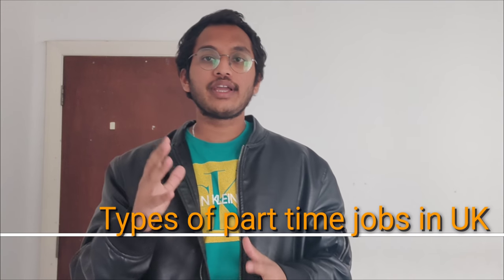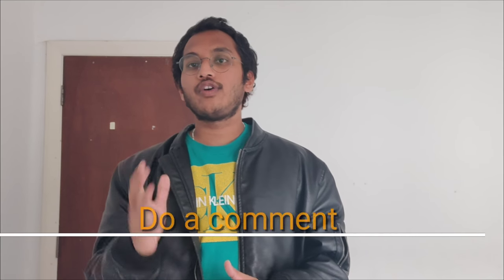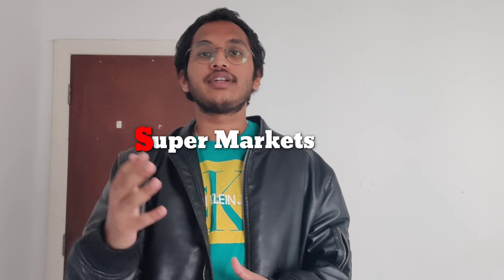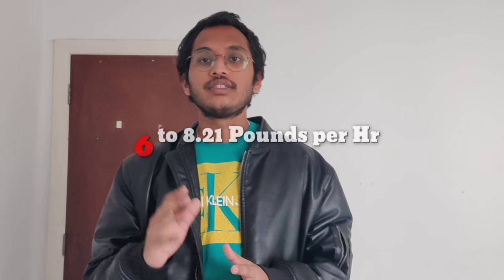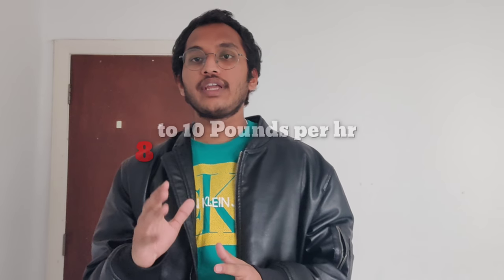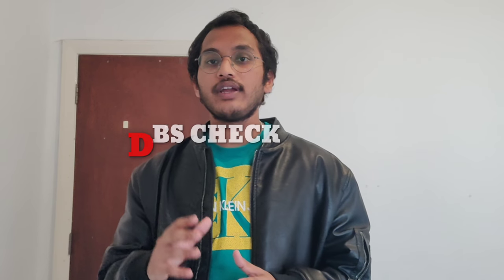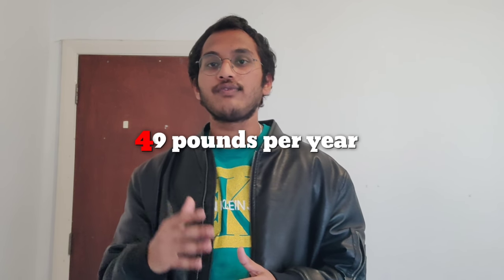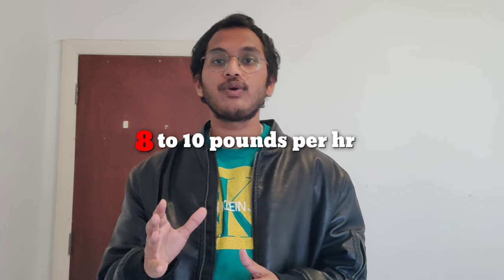Part Time Jobs in UK for International Students without any Experience|Types of Part Time Jobs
Part time jobs in uk.In this video you can see types of part time jobs for international students in uk.

International students can apply for part time in:

1.Supermarkets
2.Kfc, McDonald's, Domino's,pizza shops
3.Restaurents and pubs
4.Delivery jobs
5.off license stores
6.factories and ware houses
7.House keeping and cleaning
8.Care jobs
9.voltuntery works in University

For a  international student while studying he can work 20 hr per week.

•During his break time he can work Full time 40 hrs per week.

NOTE:THIS VIDEO IS MADE FOR ONLY EDUCATION PURPOSE PLEASE DON'T MISLEAD FOR ANY OTHER ILLEGAL ACTIVITIES AND WE DON'T SUPPORT SUCH THINGS AND WE ARE NOT RESPONSIBLE FOR SUCH ACTIVITIES.

Friends if you like my video please click on like button and motivate us by giving your support.

•Background images are taken from PIXABAY.